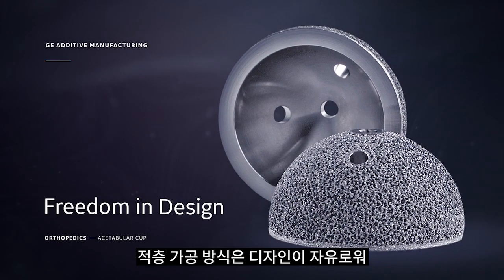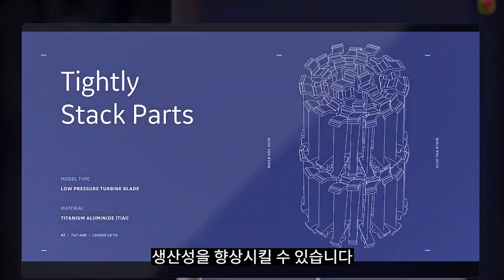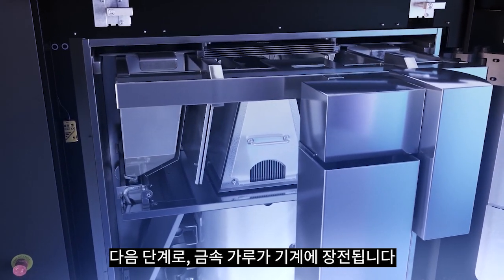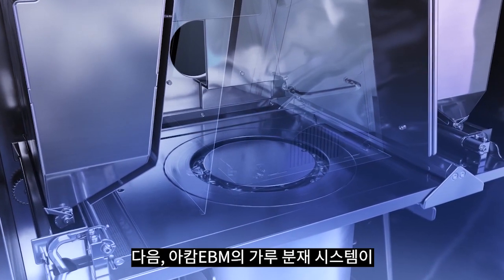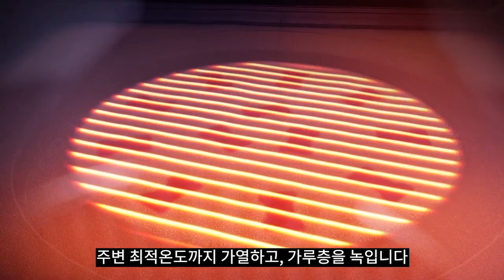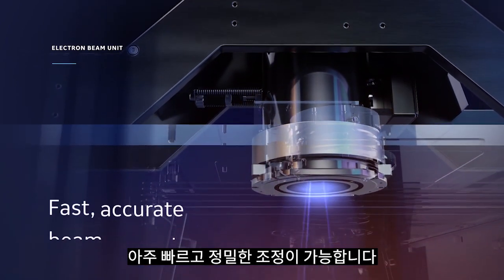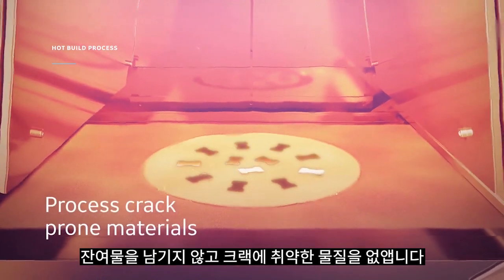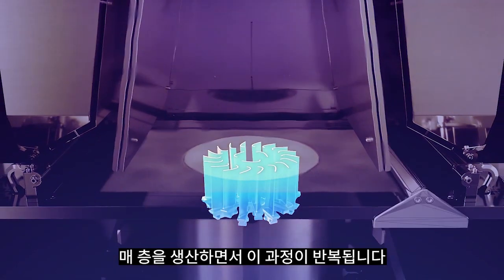GE 적층제조 - EBM 공정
EBM 공정은 고전력 전자빔을 사용해 고온에서의 작업과 높은 생산성을 가능케 하는 에너지를 만들어 냅니다. 고온의 공정 덕분에 잔여물을 남기지 않고 부품을 생산할 수 있고, 진공 공간은 깔끔하고 통제된 환경을 제공합니다.

GE가 꿈꾸는 가치입니다. 아니, GE는 단지 꿈만 꾸고 있는 것이 아닙니다. 상상을 현실로 만들기 위해, 불가능했던 것을 가능하게 만들기 위해 쉬지 않고 움직이고 있습니다. GE는 에너지, 의료, 항공 등의 여러 분야에서 고객과 인류사회의 진보를 위해 더 편리하고 빠르며 친환경적인 솔루션을 찾아냅니다.